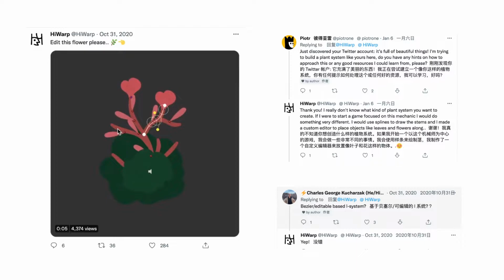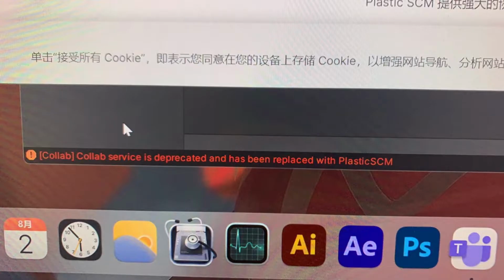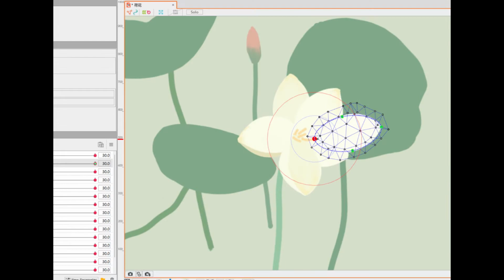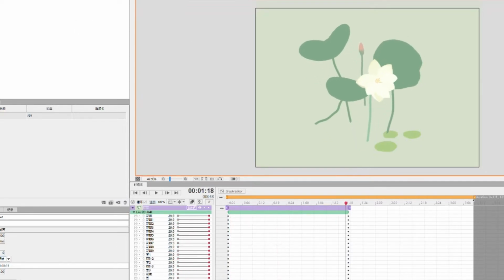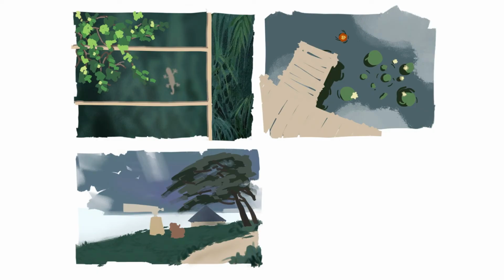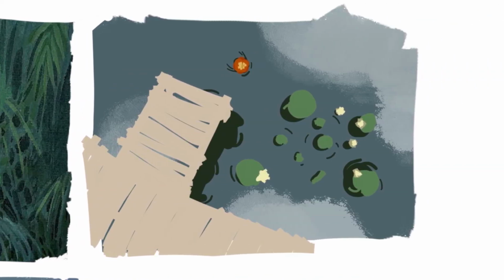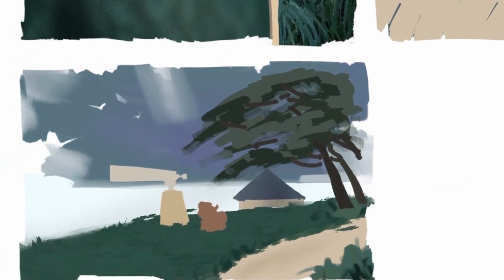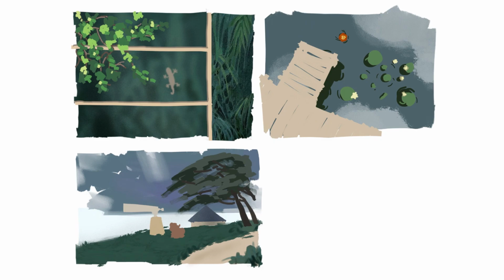MAGI_Studio2_WIPvideo_week3-4